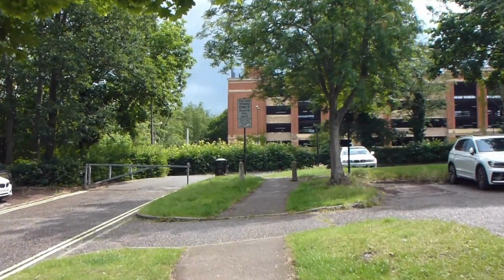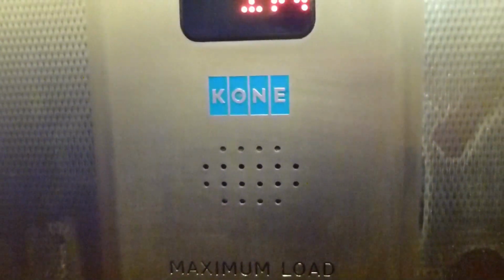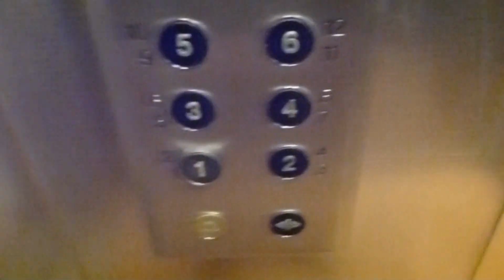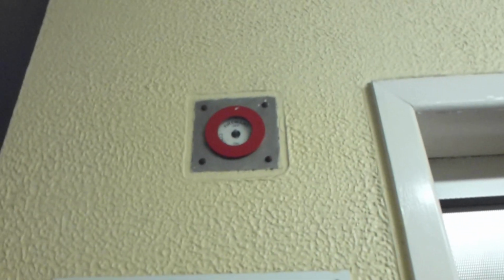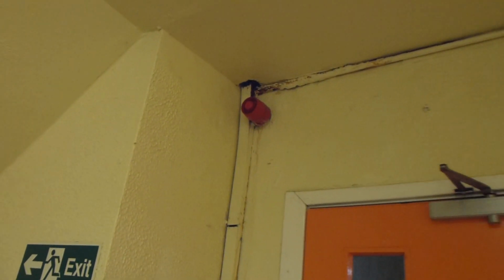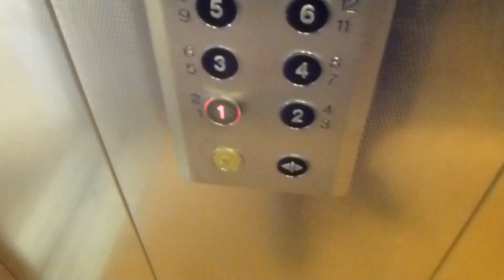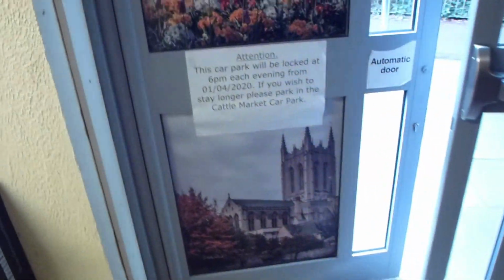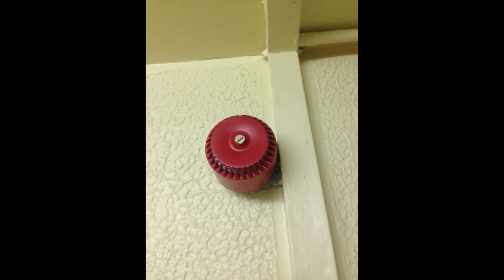parkway car park lift and fire alarm system tour (500 subscribers special)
Lift equipment identified by British lifts

Controller - Digital Lift Controls
Doors - 2 speed sliding doors
Voice - Digital Lift Controls
Floors - 6(1, 2, 3, 4, 5, 6)
Phone - Windcrest
Fixtures - Dewhurst

Fire alarms
Panel - unknown
Call points - new style kac, very old style kac
Call point glasses - bbc fire protection, fire alarm services
Sounders - old style roshni, cranford controls vantage
Detectors - Apollo series 65